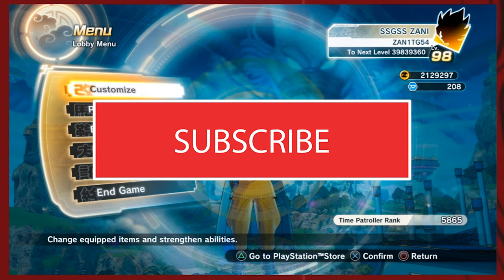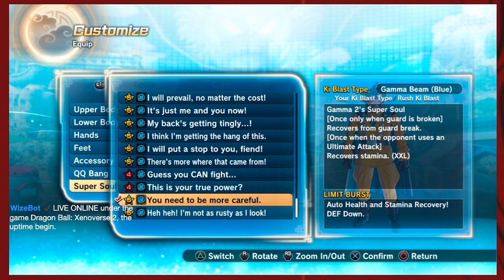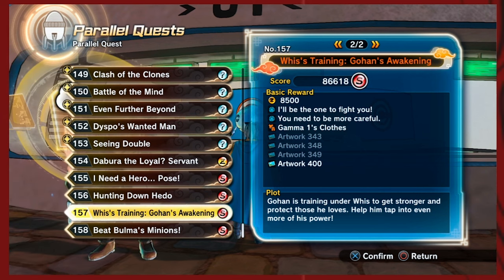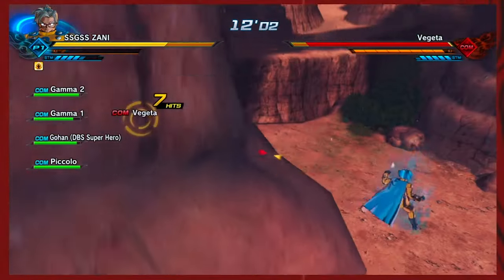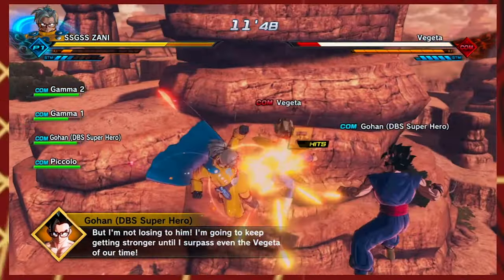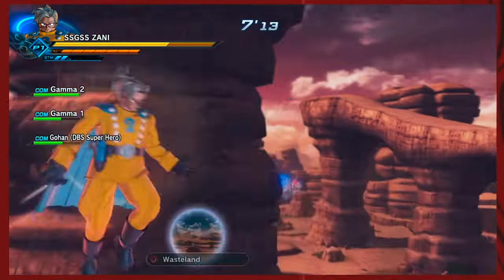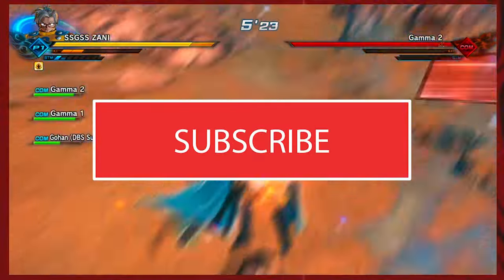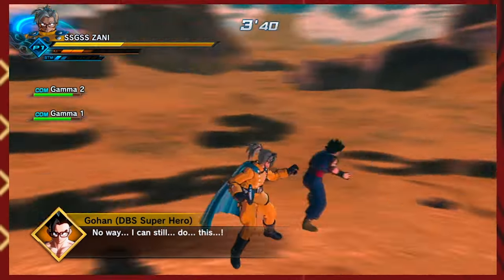XENOVERSE 2- TUTORIAL- BEST SUPER SOUL FOR ONLINE BATTLES IN XENOVERSE 2 😱